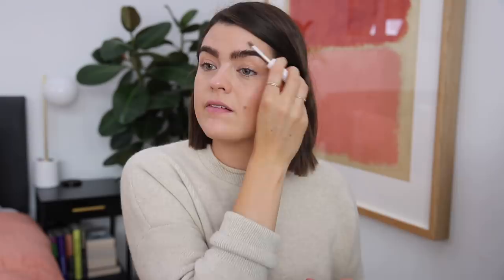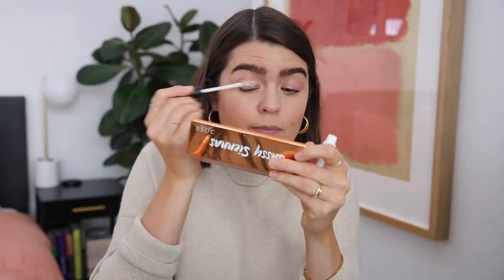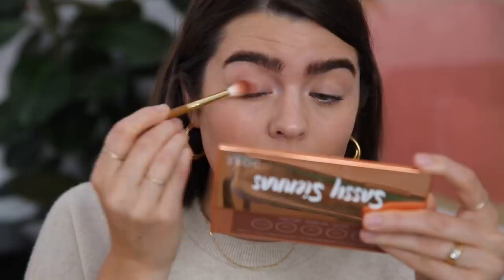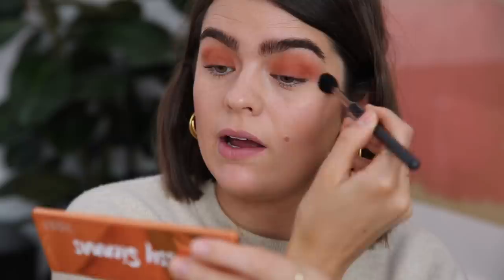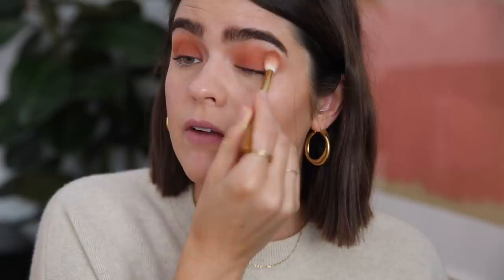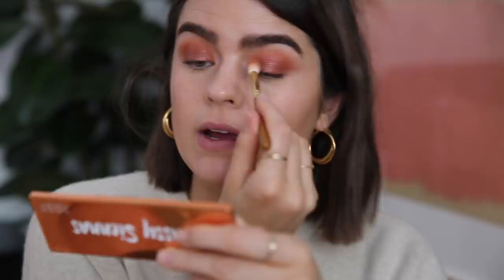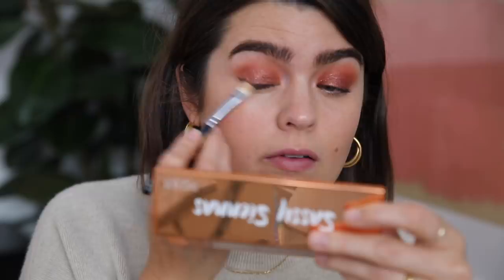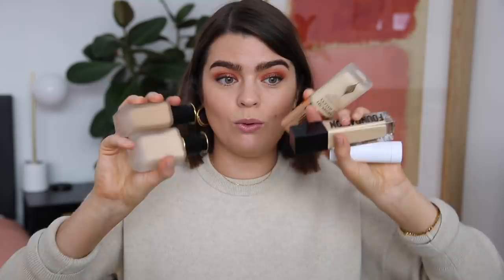A Glam Look For Minimal Makeup Lovers | The Anna Edit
The one where I use glitter eyeshadow and an eyeliner, but didn’t apply any product to my lower lash line because I am still a wimp. Baby steps, RIGHT? Fancy picking up that stunning shimmer shade? It’s HERE *

Necklaces - *Missoma x Lucy Williams Gold Mini Cameo Necklace (without the charm - gifted) & *Missoma Gold Bobble Chain Choker (gifted)
Bracelet - *Missoma x Lucy Williams Gold Square Snake Chain Bracelet (gifted)

*Westman Atelier Blender Brush (very easily duped by the *ZOEVA 104 Buffer Brush
*Too Faced Milk Chocolate Soleil Bronzer (I’ve had this for years, it might have been gifted? Can’t 100% remember!)